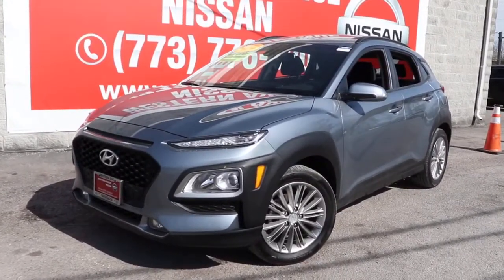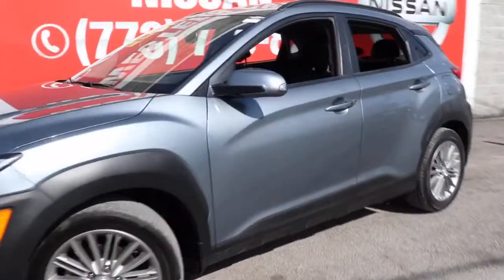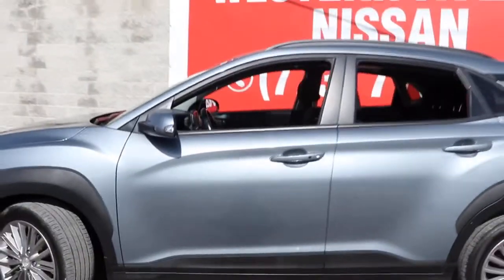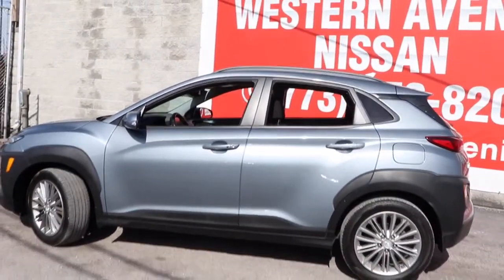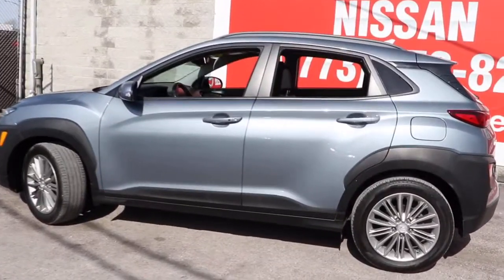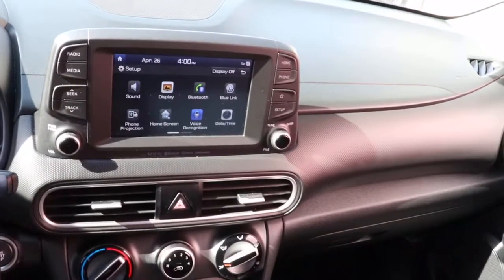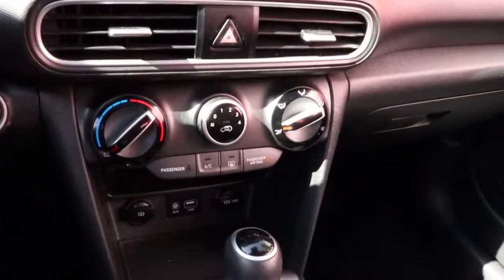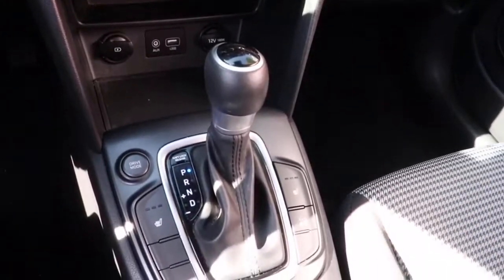2019 Hyundai Kona Chicago, Matteson, Oak Lawn, Orland Park, Countryside IL P14387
Sonic Silver [LISTING TYPE] 2019 Hyundai Kona available in Chicago, Illinois at Western Ave Nissan. Servicing the Matteson, Oak Lawn, Orland Park, Countryside IL area.

CARFAX One-Owner. Clean CARFAX. Sonic Silver 2019 Hyundai Kona SEL FWD 6-Speed Automatic with Shiftronic I4brbrRecent Arrival! HUGE INVENTORY REDUCTION SALE GOING ON NOW!! NO CREDIT, LOW CREDIT NO PROBLEM . WE HAVE THE TEAM TO HELP YOU GET INTO A GREAT DEPENDABLE RIDE.